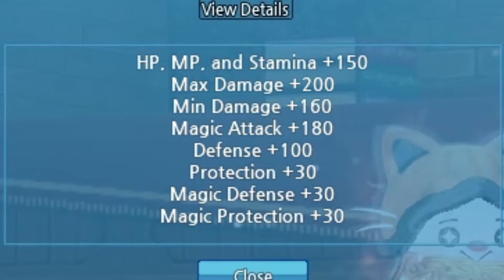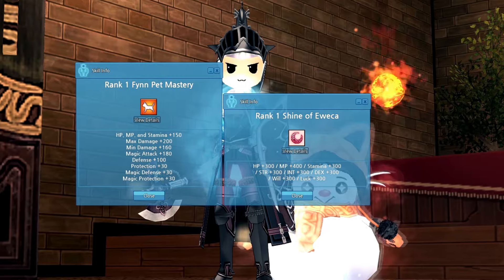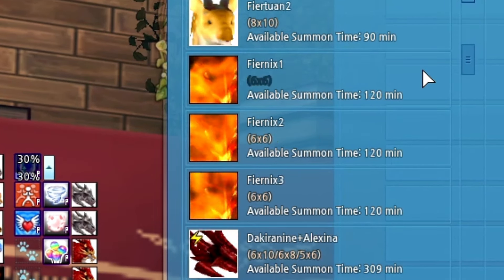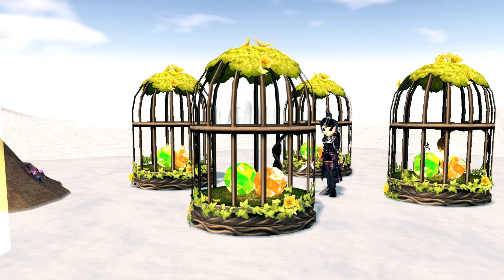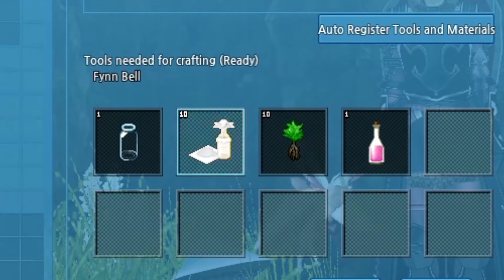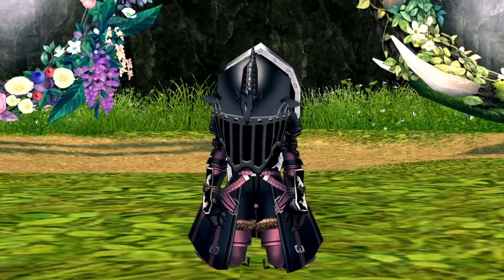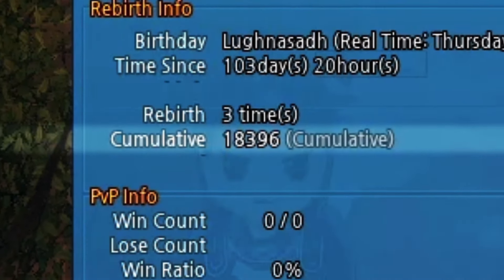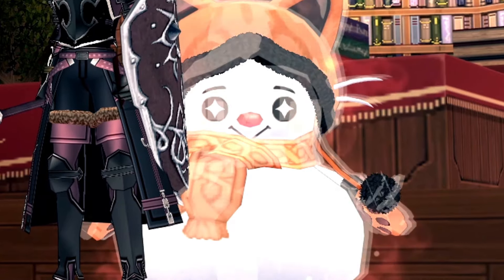SECRET Pet Skill You Didn't Know About || Pet Training Guide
► Interested in enhancing your gaming experience?
••• A PC building company I trust •••

They have builds for high-end gaming,
They have builds for content creating,
and even basic affordable ones with monthly payment options as low as $46.14/mo*

I make commission from purchases you make through that specific Starforge link; so consider taking a look if you've been thinking of getting a new computer and want to support me at the same time!